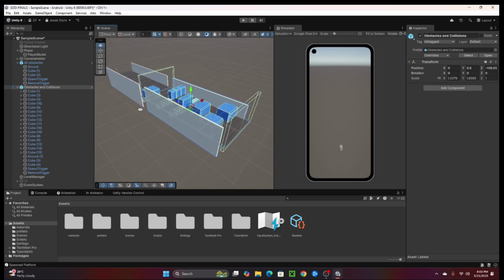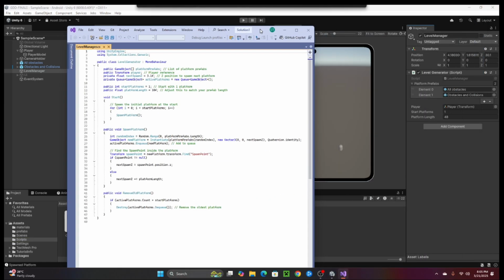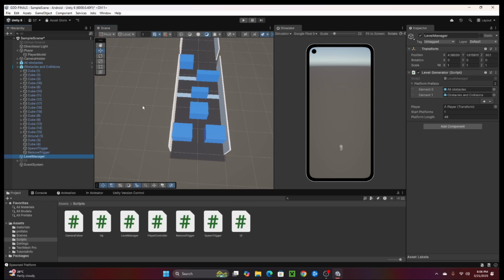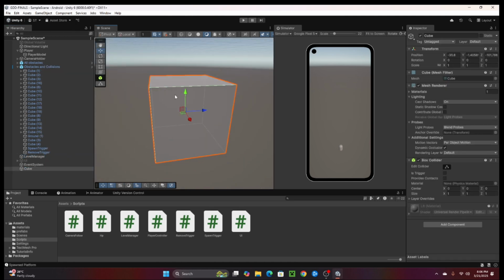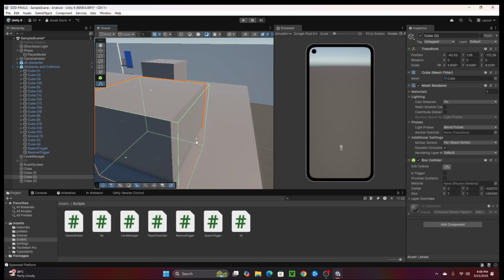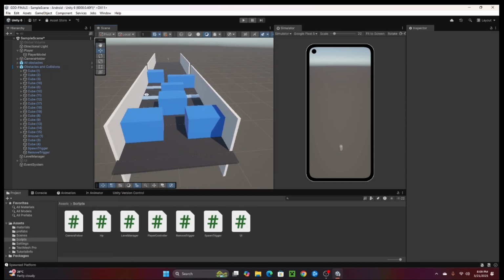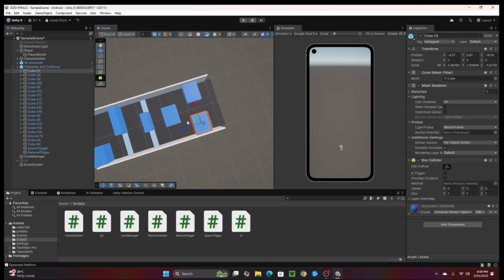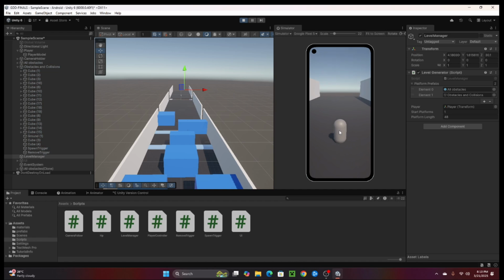Unity Tutorial Endless Runner Game Part 4 Obstacles and Collisions